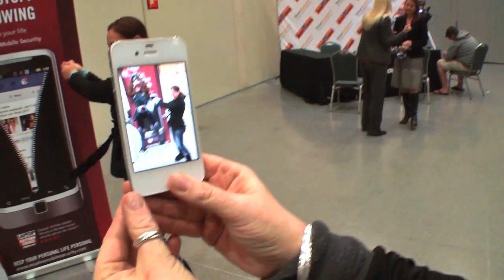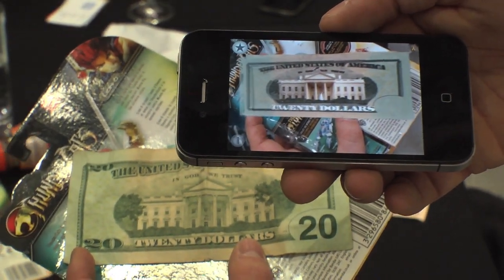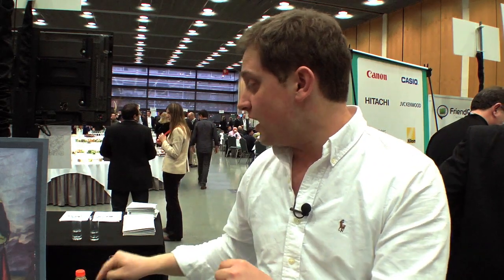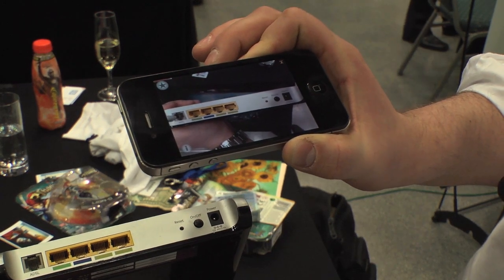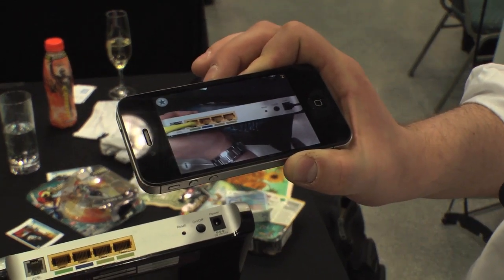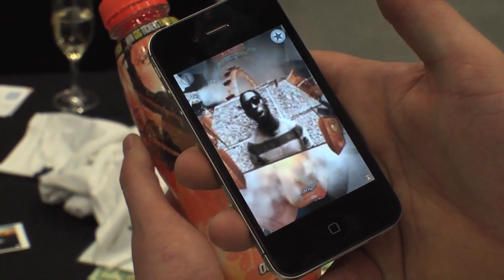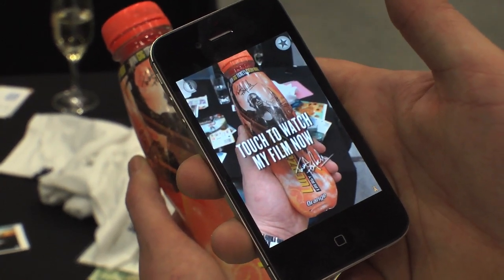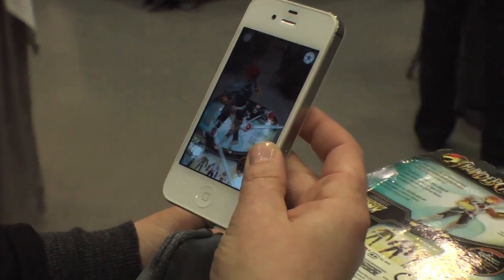Aurasma augments our MWC reality